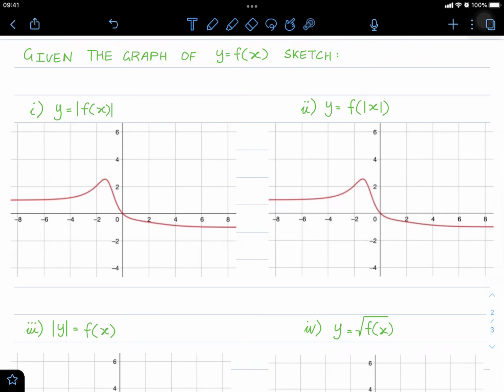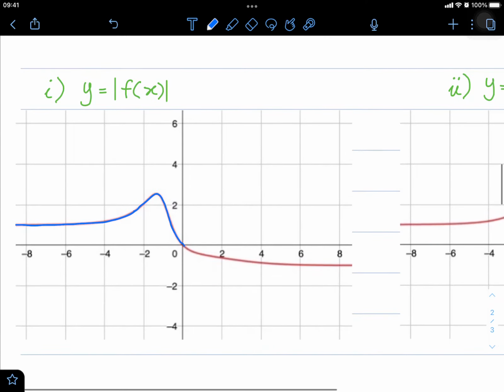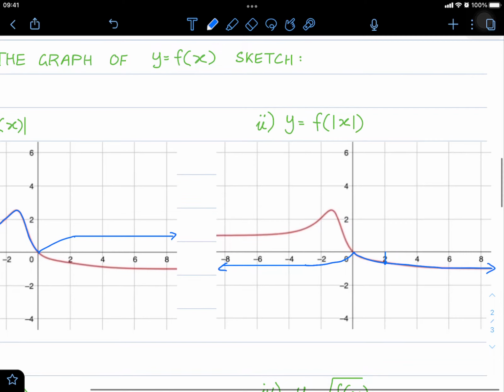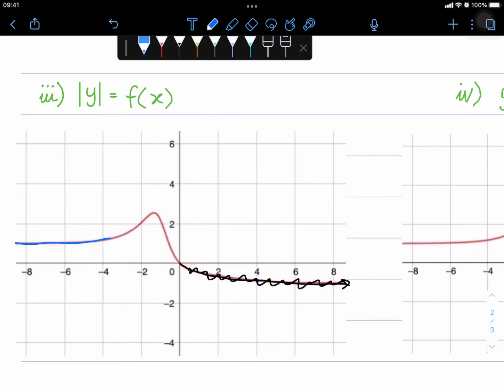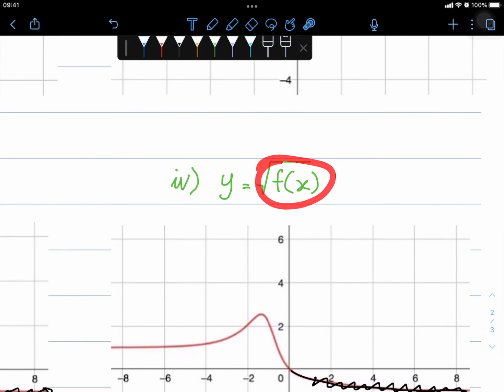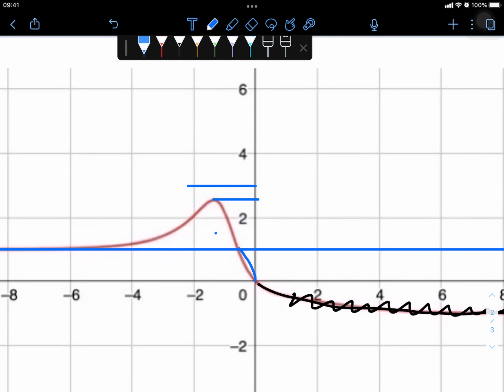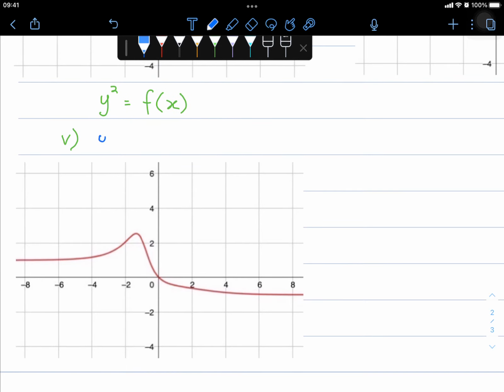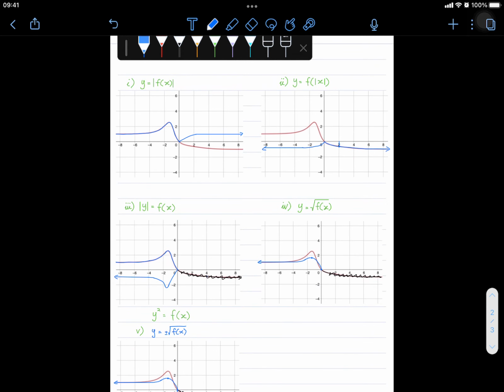Absolute Value and Square roots of Functions 4